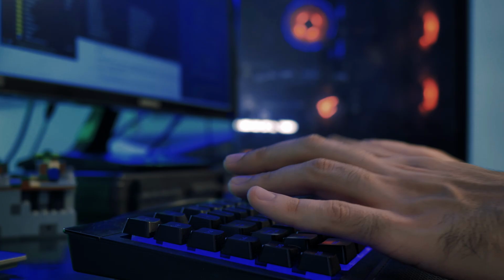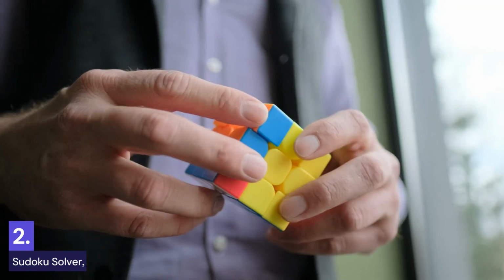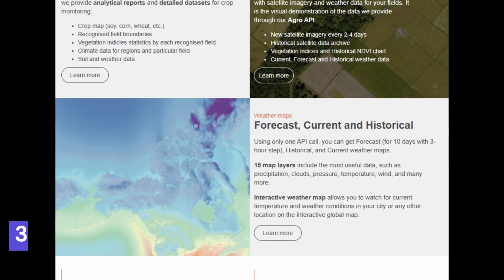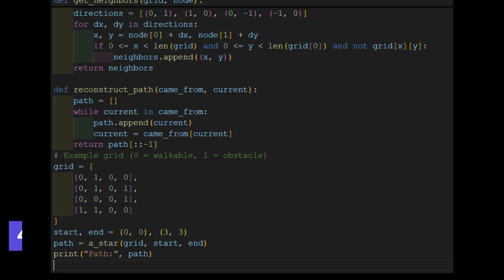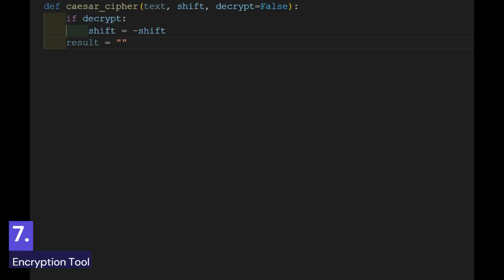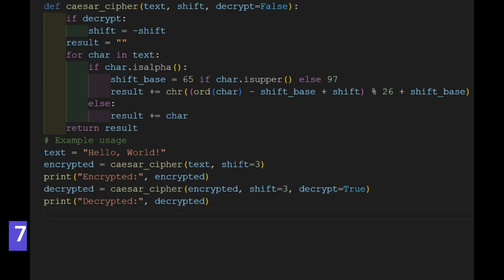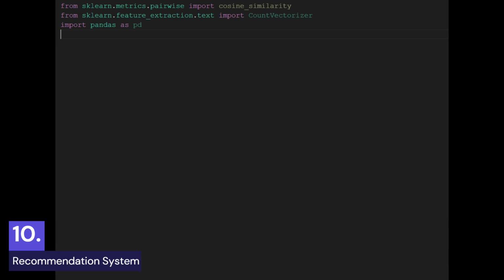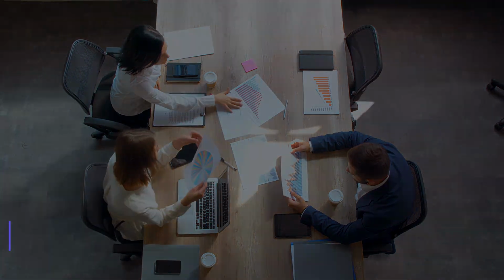10 CODING CHALLENGES to Skyrocket Your Skills in 2024!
In this video, we'll share expert tricks and techniques to help you boost your coding skills fast! Whether you're a beginner or an experienced developer, these pro tips will help you improve your coding efficiency, write cleaner code, and stay ahead of the curve. From optimizing your workflow to mastering advanced programming concepts, we've got you covered. So, what are you waiting for? Watch now and start coding like a pro!

Master Coding 👨‍💻🚀Welcome to TheAloneCoder— your go-to spot for learning coding skills, solo projects, and tech tricks all on your own terms! 🌐 Whether you’re diving into Python 🐍, exploring JavaScript 🌟, or Algorithms🌍, we break down complex concepts into easy-to-follow tutorials and guides. No matter your skill level, you'll find something here to boost your coding journey! 💻💡✨ Highlights of AloneCode:Step-by-step tutorials 📝Coding Algorithms & Codes🔥Tips for self-taught programmers 🎓Ready to code your way? 🛠️✨Let me know if you’d like any tweaks or if you’re ready to proceed to the next step!Coding
Top 10 CODING CHALLENGES to Skyrocket Your Skills in 2024!

10 CODING CHALLENGES to Skyrocket Your Skills in 2024!coding codingskills programmingskills algorithmdevelopment #2024

00:00 intro
00:07 Dynamic Search Filter
00:32 Sudoku Solver
00:58 Weather Forecast App
01:19 Pathfinding Visualizer
01:45 URL Shortener
02:13 Real-Time Chat Application
02:30 Encryption Tool
02:52 Budget Tracker
03:18 Image Classifier
03:41 Recommendation System
04:06 Outro